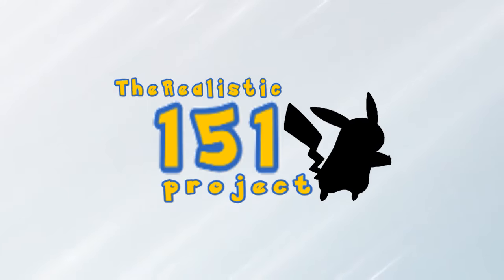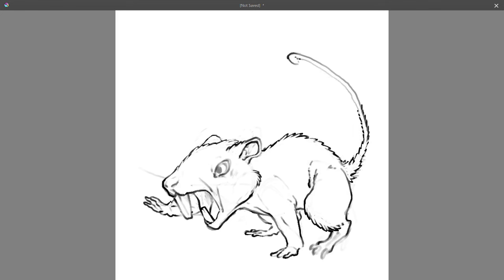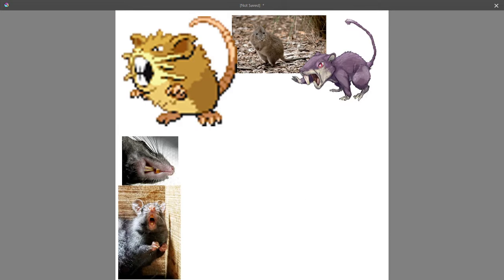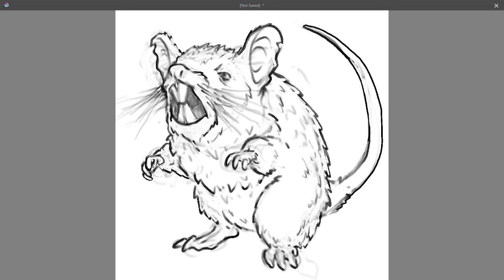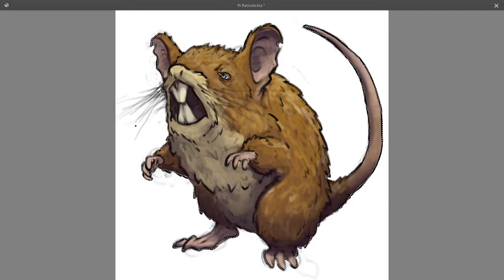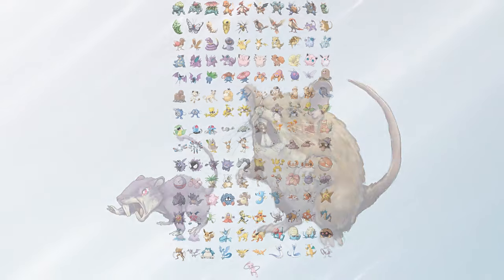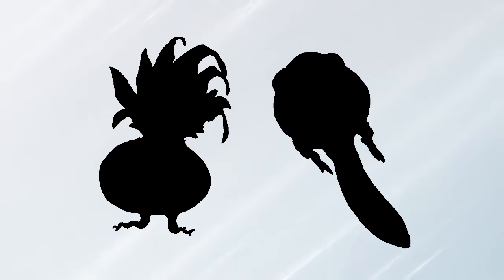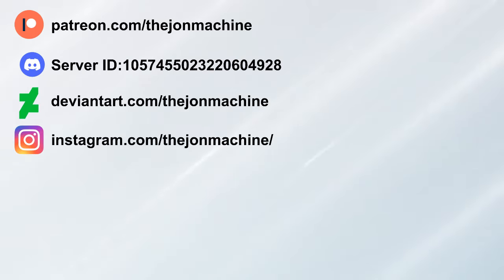I Drew a Real life versions of Rattata and Radicate (The Realistic 151 project)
I Hope you all enjoyed this entry in the world of Realistic Pokémon Art, and are as excited as i am for the videos to come!

Chapters:
Intro: 00:00
Rattata: 00:29
Raticate: 01:46
Closing thoughts: 04:57

Viridian Forest: Remastered ► Pokémon Heart Gold & Soul Silver - Zame